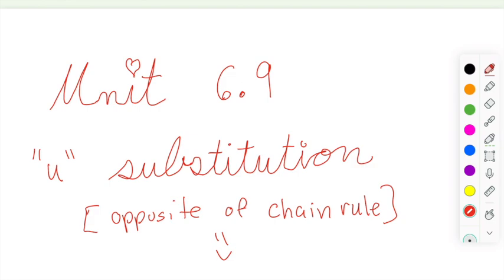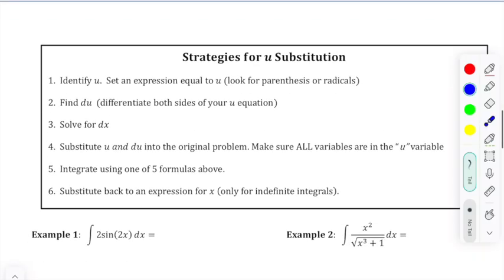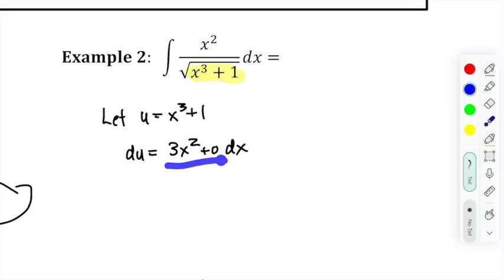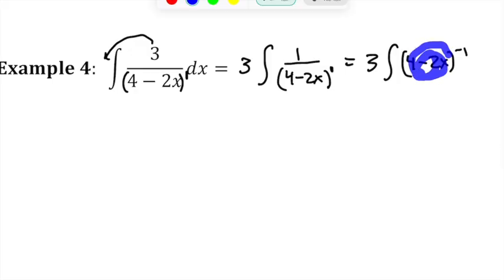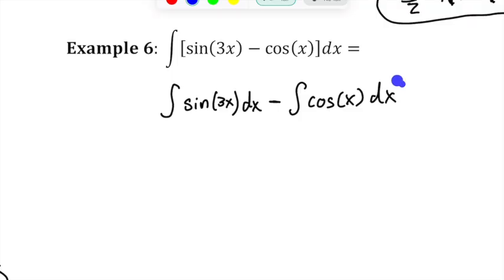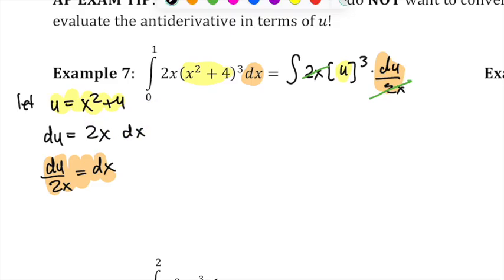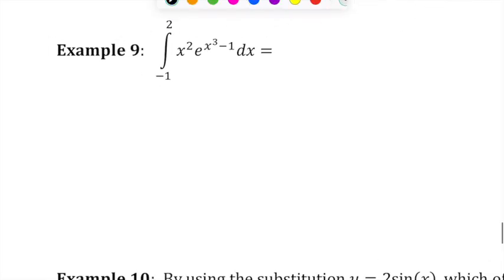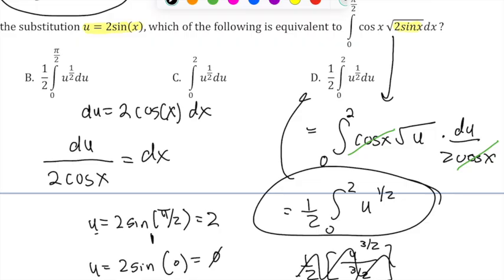AP Calc Unit 6.9 Video U Sub